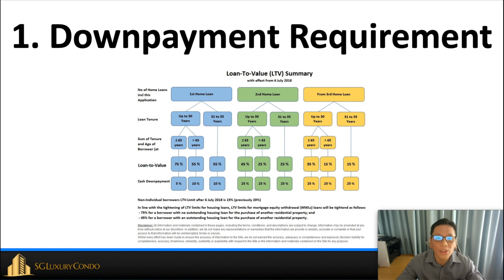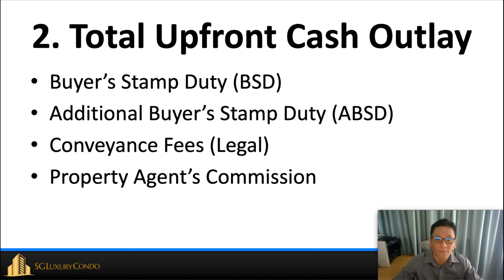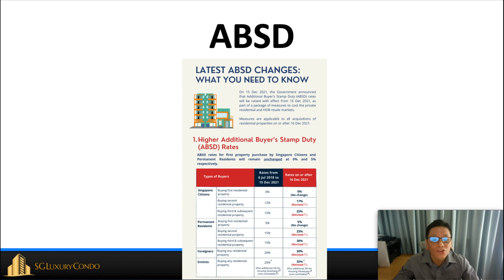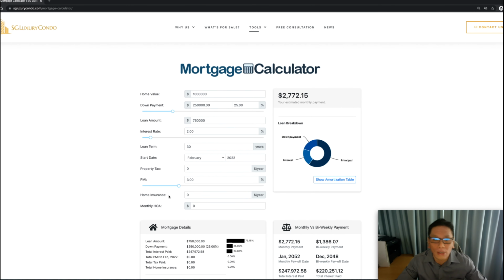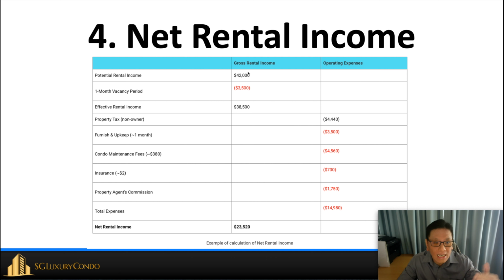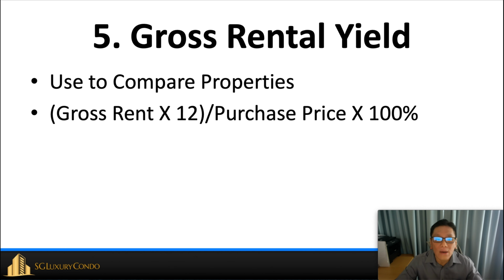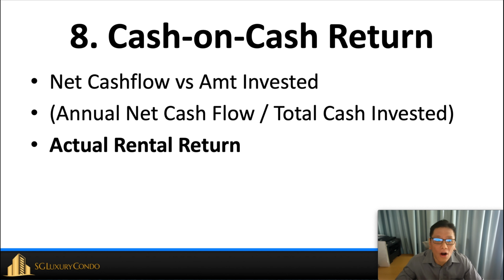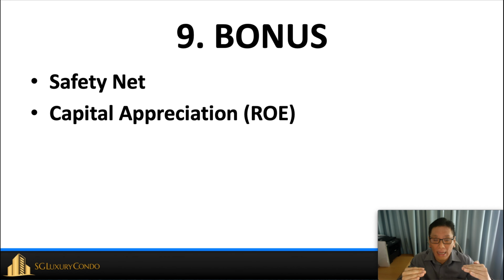8 Basic Real Estate Calculations Every Property Buyer or Investor MUST Know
Here are 8 basic real estate calculations every property homebuyer or investor must know. These eight calculations is often used when evaluating a potential investment property; whether it's worthwhile to buy or not.

00:40 Downpayment Requirement
02:13 Total Upfront Cash Outlay
04:21 Monthly Mortgage Payment
05:40 Net Rental Income
06:55 Gross Rental Yield
07:43 Net Rental Yield
08:23 Payback Period
09:00 Cash-on-Cash Return
09:39 BONUS

BONUS: Go to our website to find 2 more additional calculations
a. Safety Net
b. Capital Appreciation via Return of Equity

SG Luxury Condo | We Recommend you Good Properties to Buy